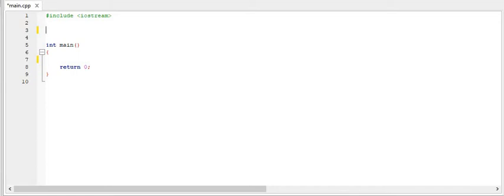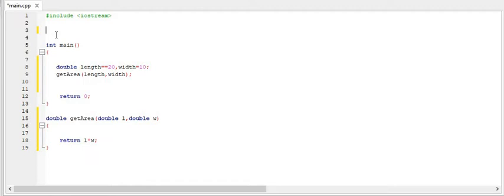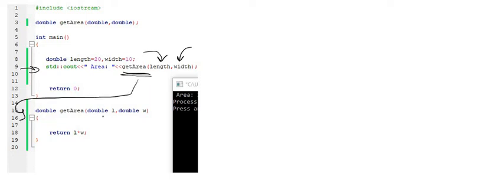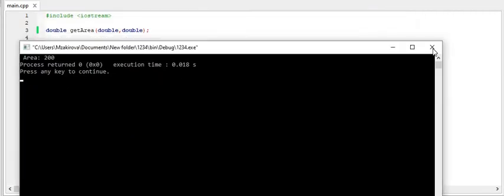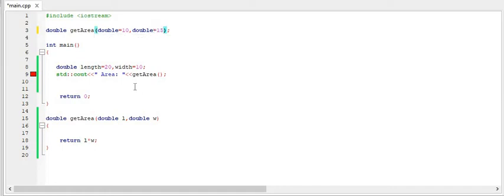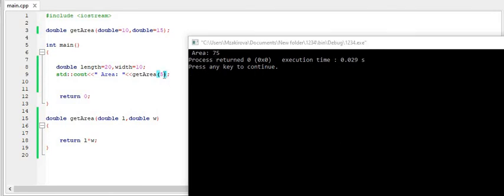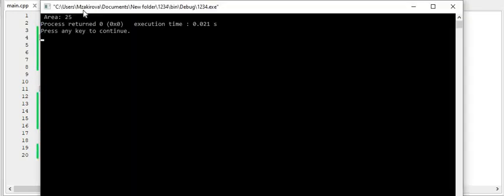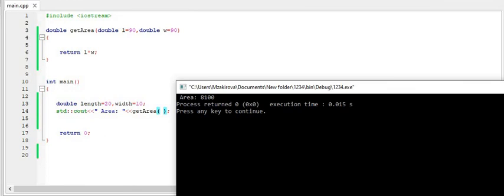C++ Tutorials-6.12 Default Arguments